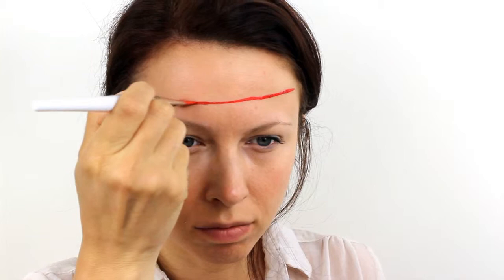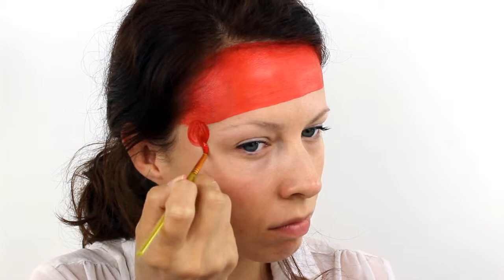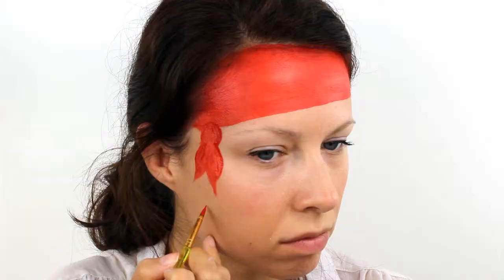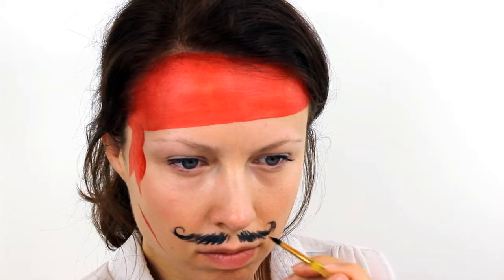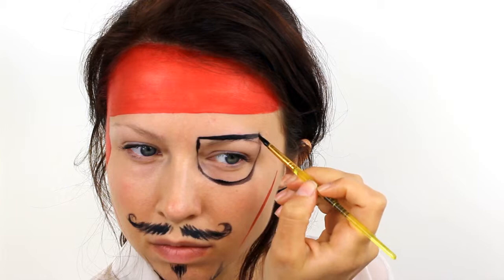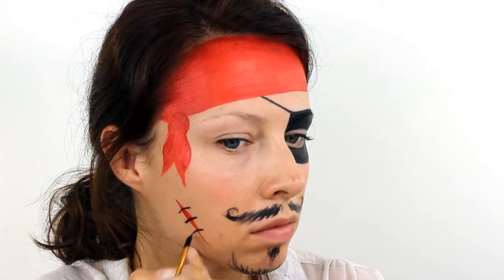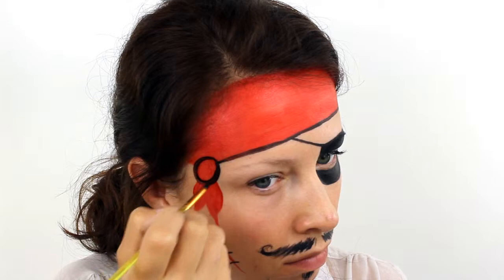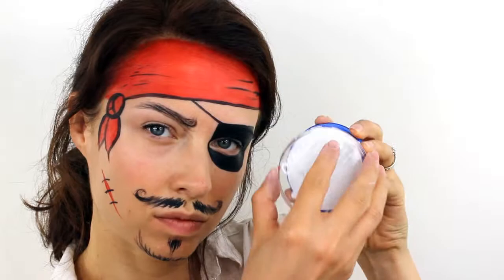Snazaroo Beginners Pirate Face Painting Tutorial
The Snazaroo Pirate Mini Theme Pack is perfect for face painting at parties and fancy dress occasions. Each pack includes three 2ml face paints in the following Snazaroo colours: Black, White and Blue. Also included is a small application brush, a sponge and an application guide.